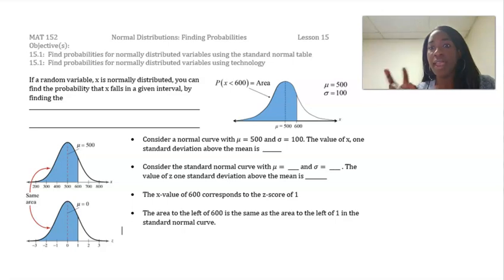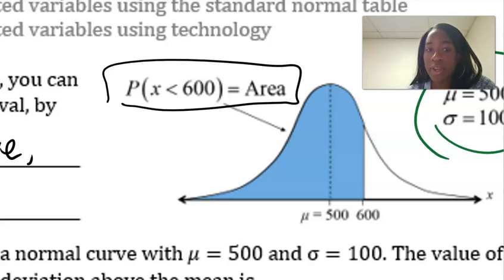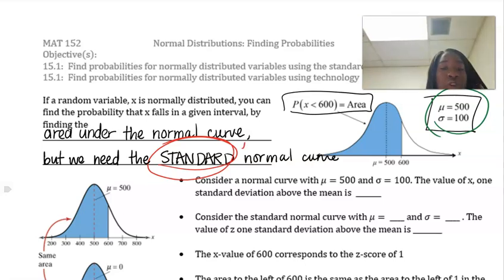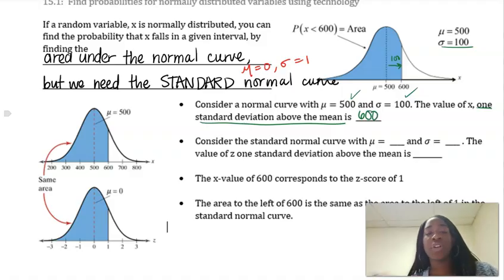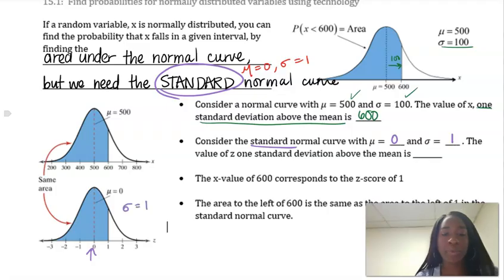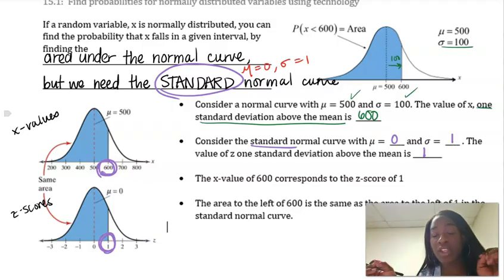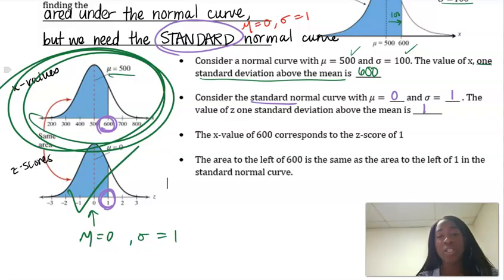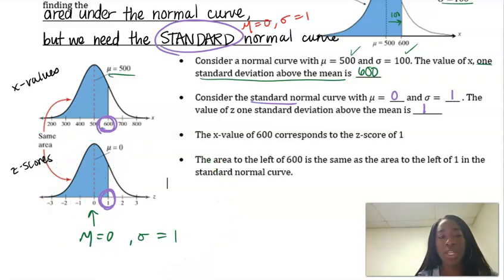Normal Probabilities Part 1